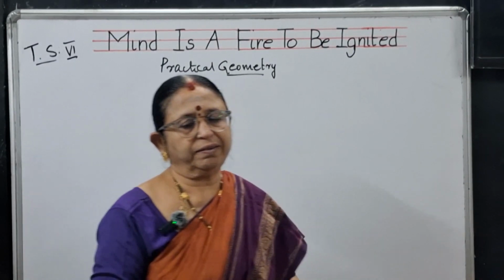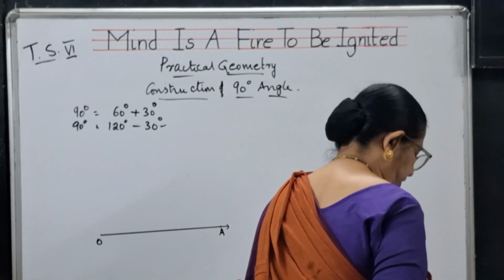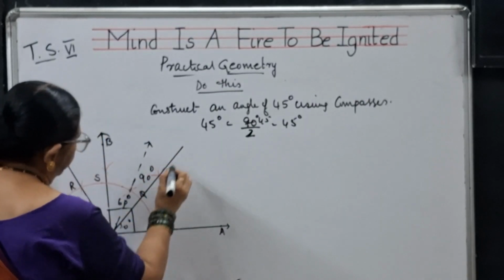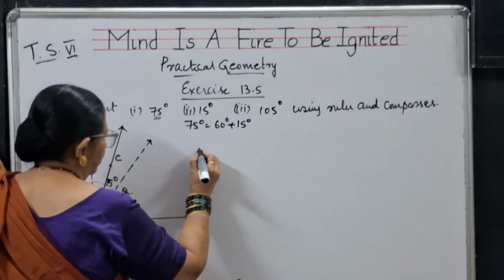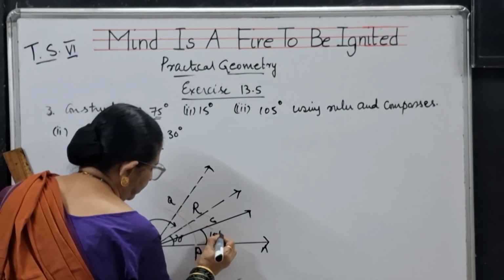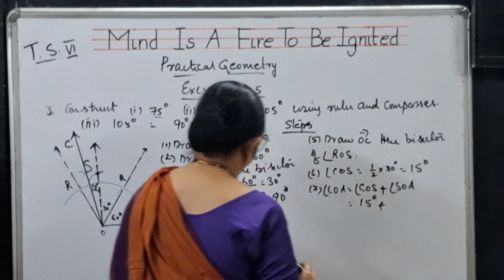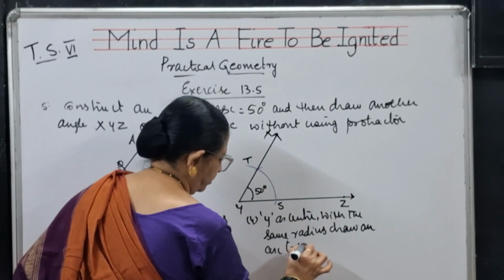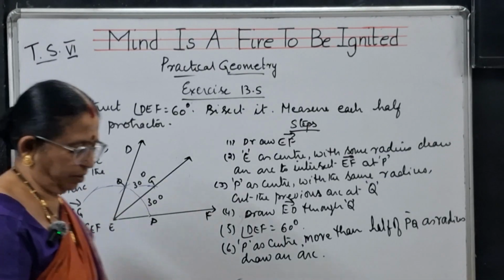CLASS VI,PRACTICAL GEOMETRY, EXERCISE 13.5